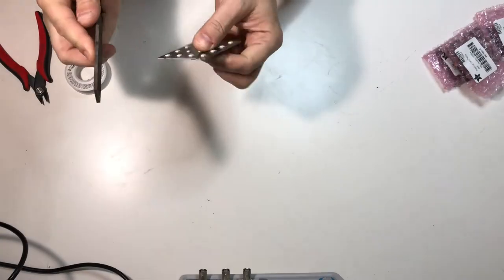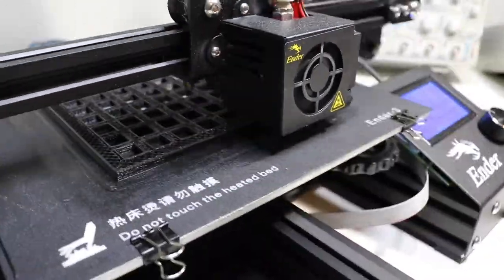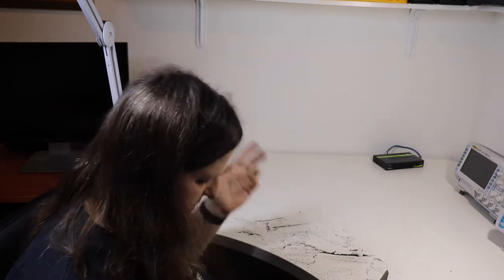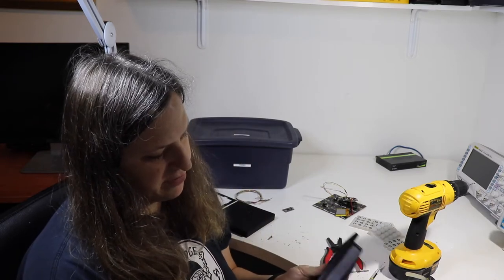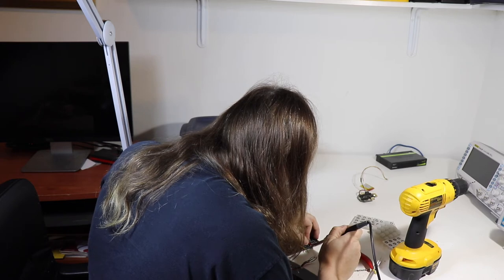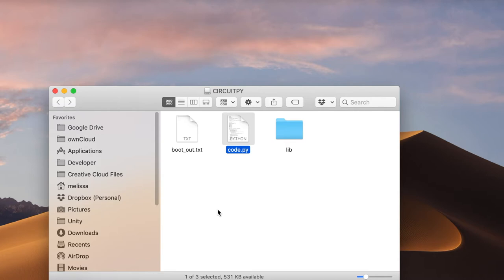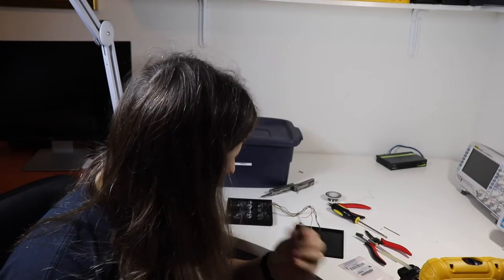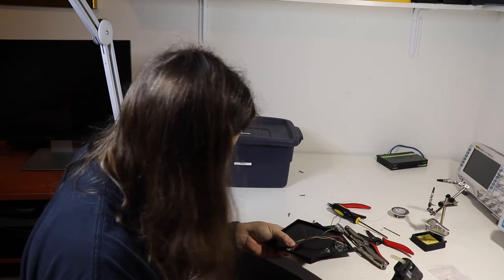Adafruit NeoTrellis Pixel Image Drawing in Circuit Python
In this video, I create a Pixel Image Drawing Board using 4 Adafruit NeoTrellis Boards and the Itsy Bitsy funning Circuit Python along with a custom 3D Printed Case. This project is basically a modern twist on the Lite Brite.

Wiring
ItsyBitsy  NeoTrellis
SDA    SDA
SCL    SCL
Vin   Vin
Ground  Ground
10   Interrupt

Video Equipment
Memory Card
Manfrotto Magic Arm
Manfrotto Super Clamp
Wireless Microphone
Contour Shuttle XPress
Elgato Stream Desk

Electronics Equipment
Quick 861DW Hot Air Rework Station
Rigol DS1054Z Oscilloscope
Hakko FX-888D Soldering Station
FY6800 Function Generator

Creality Ender 3
Custom Prusa i2 based on Mendel Max